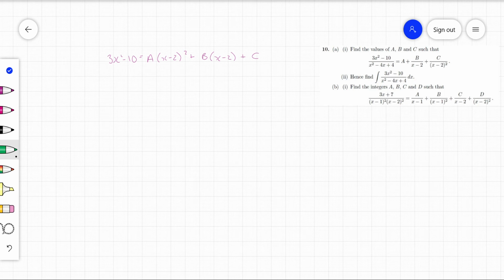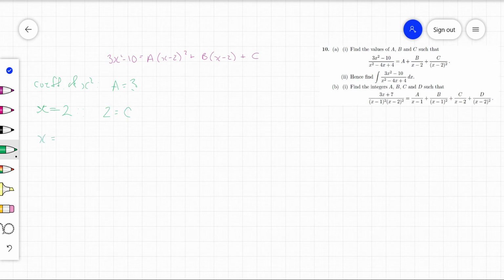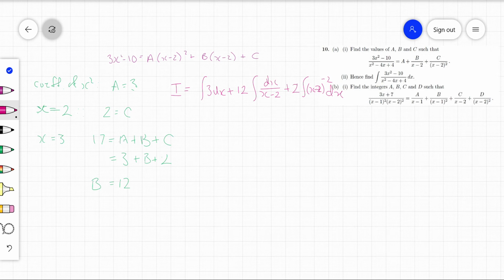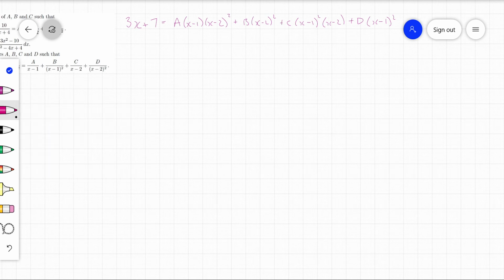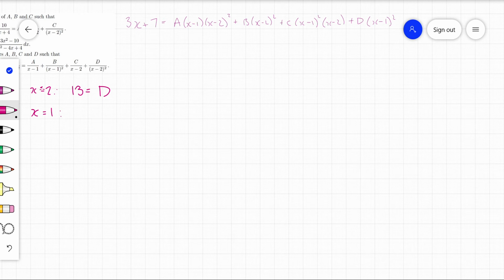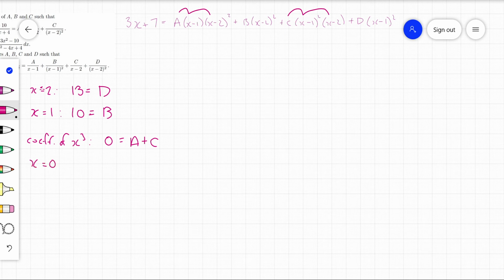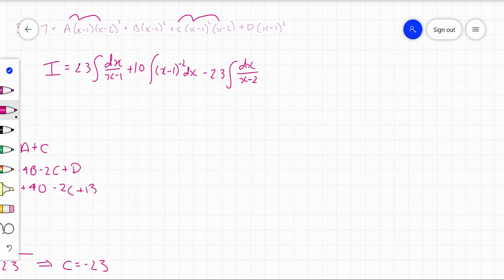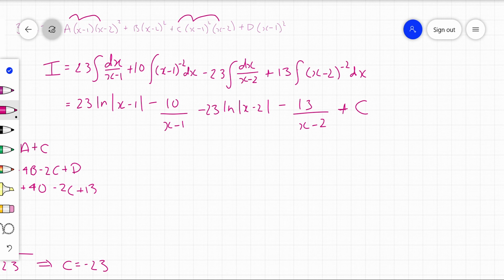Ex 4D Q10